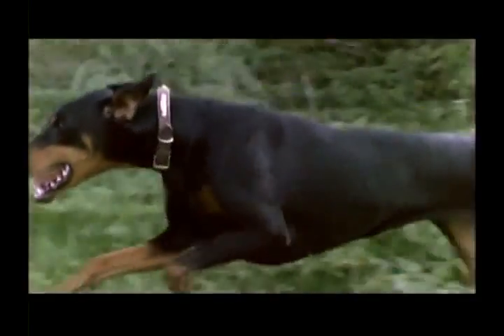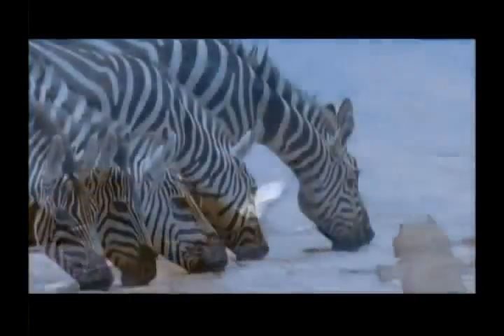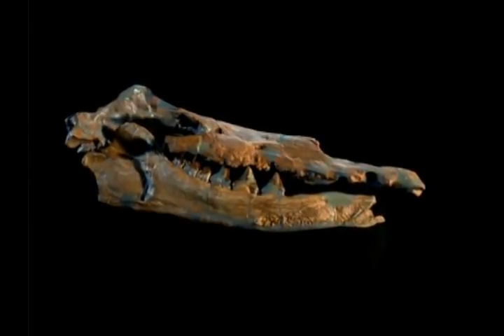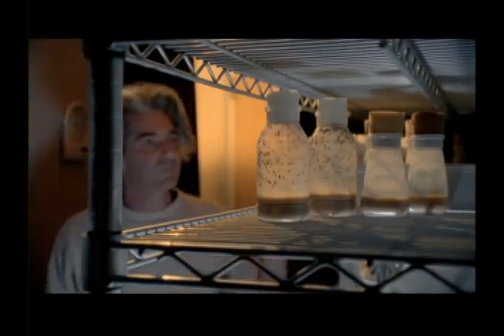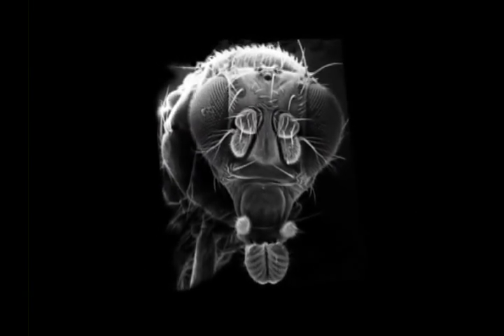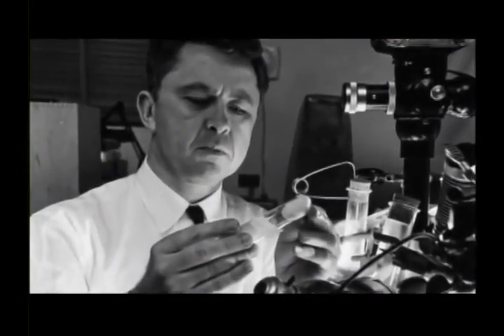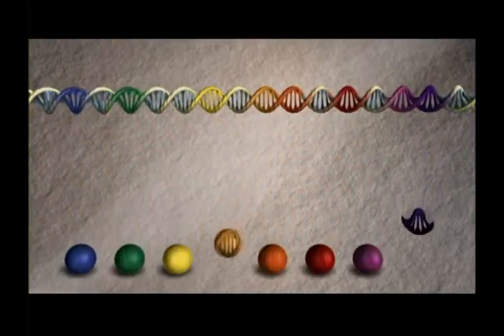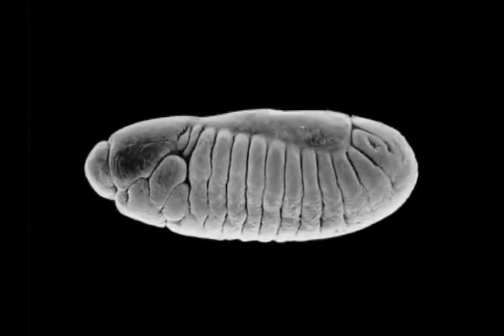Genes Control Body Segmentation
This is a segment from the PBS Evolution series, episode Great Transformations.